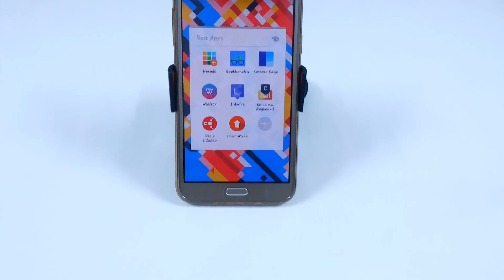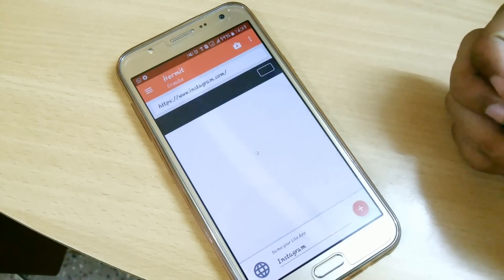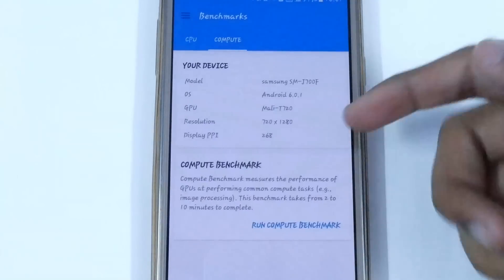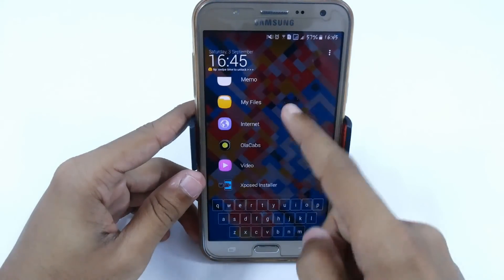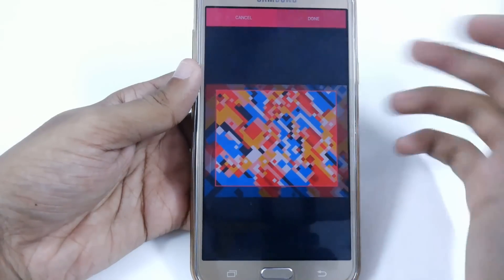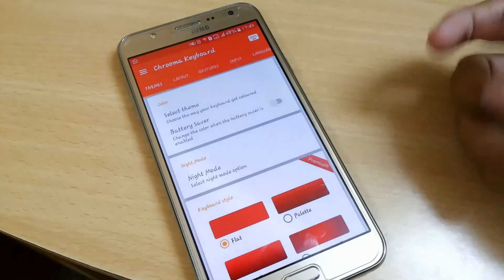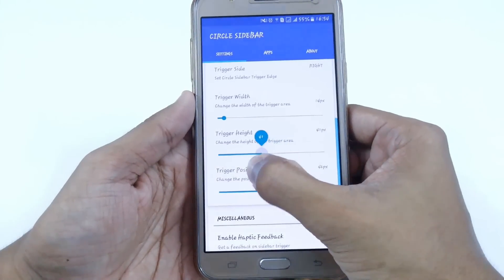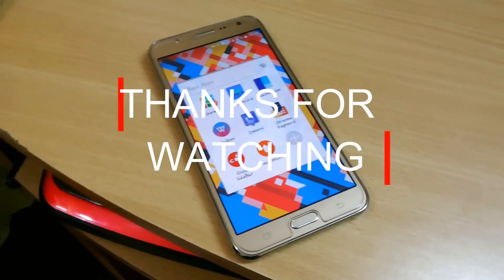Best Android Apps - 2016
In this video i am going to show you the one of the best apps have which i have selected from play store which you can use in the month of September 2016.